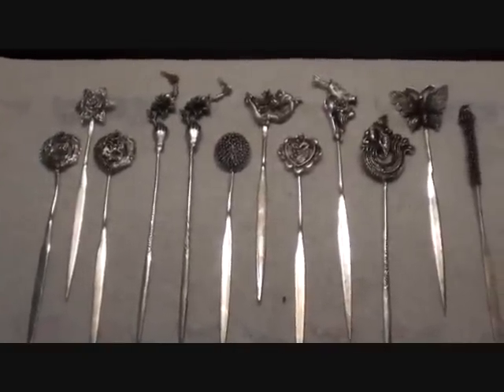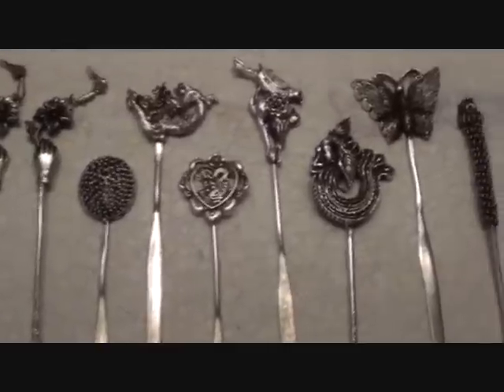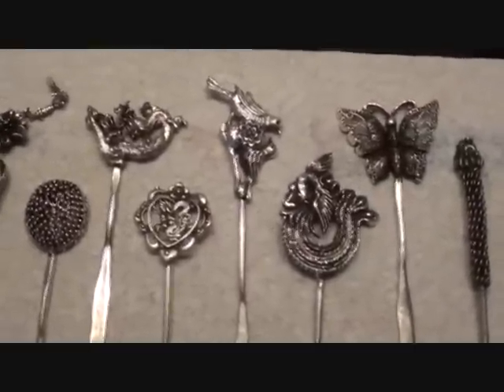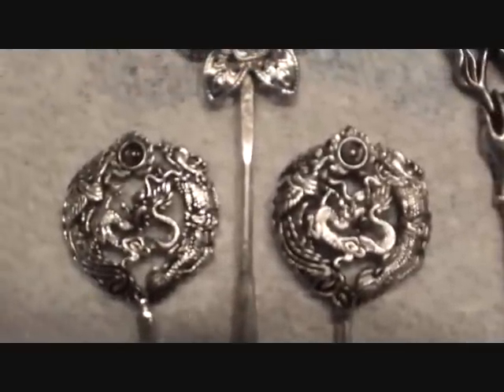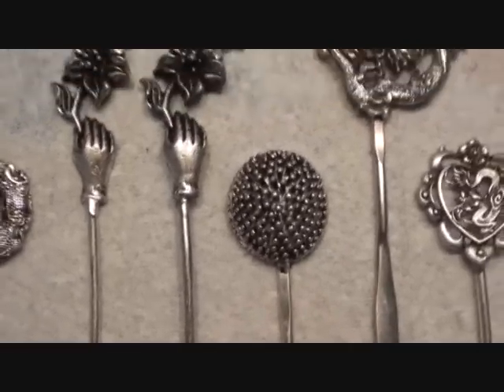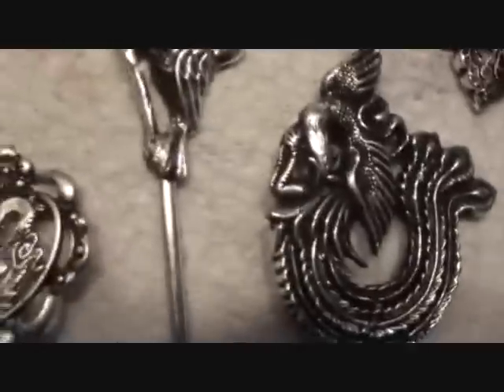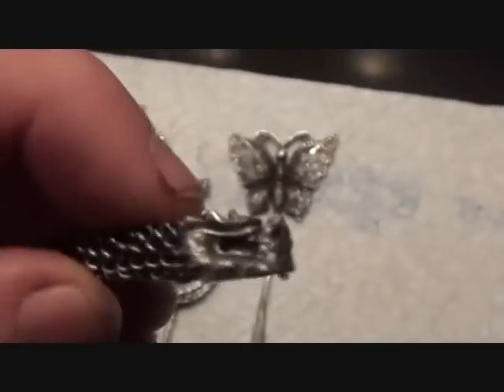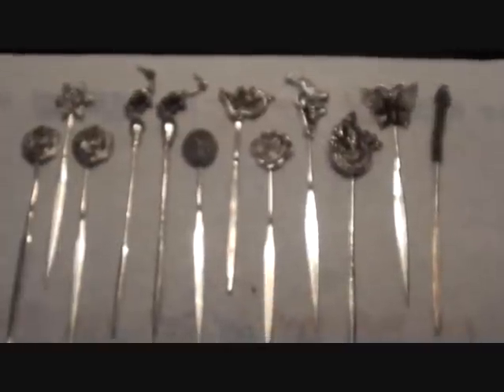Very large Ornate Chinese Hair Pins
More of my collection for sale on eBay .. 19/20th century Chinese Hair Pins ..
Paypal automatically pays me in £ GBP and deducts $ dollars from your account.